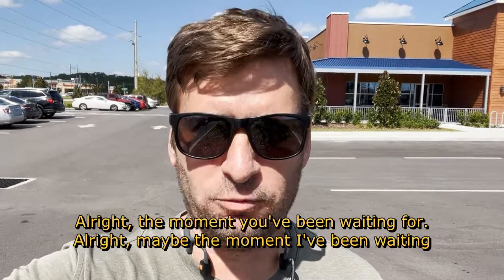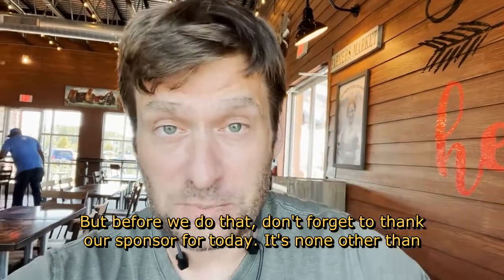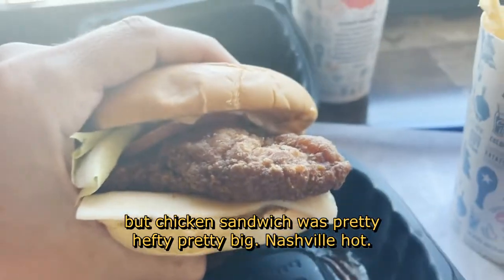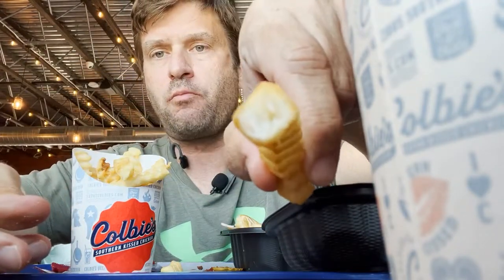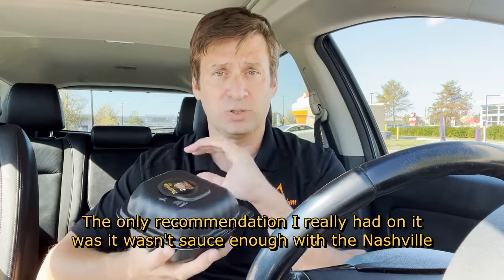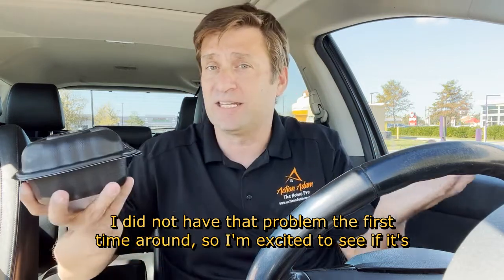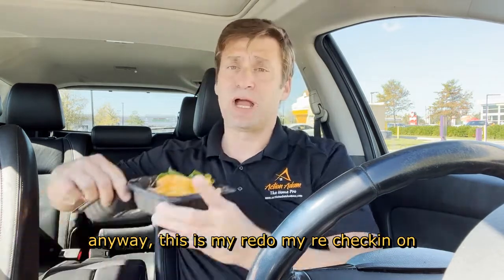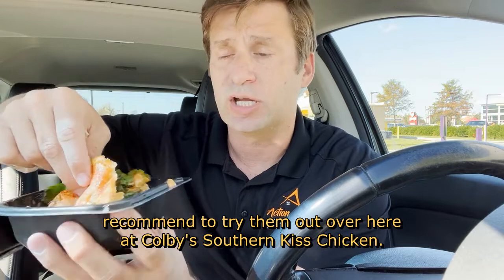Colbie's Southern Kissed Chicken. Orlando, Florida....FULL REVIEW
Check out the latest restaurant in Orlando serving up Nashville Hot.  Here is what the home pro thought...